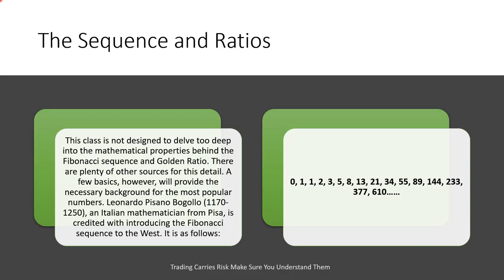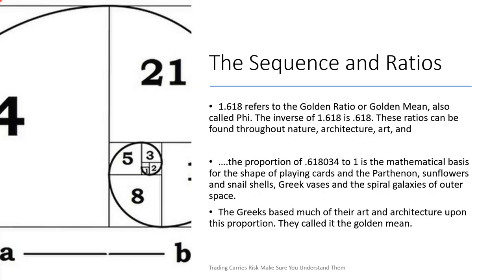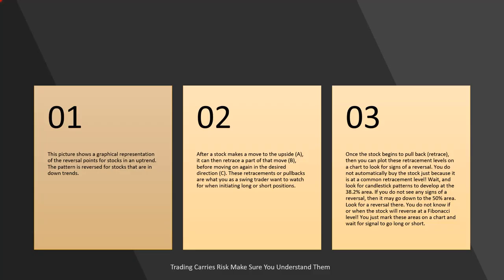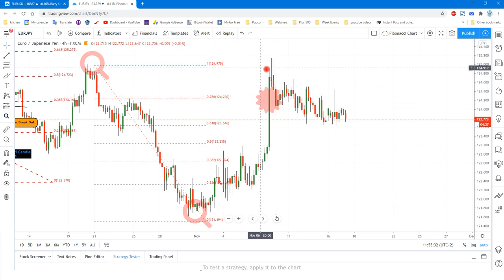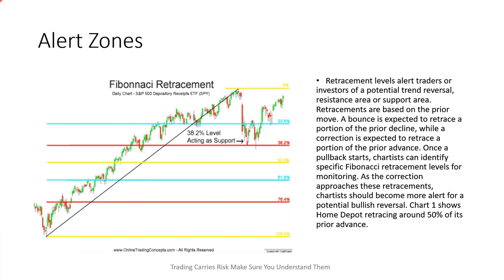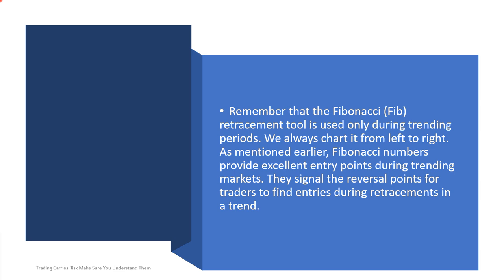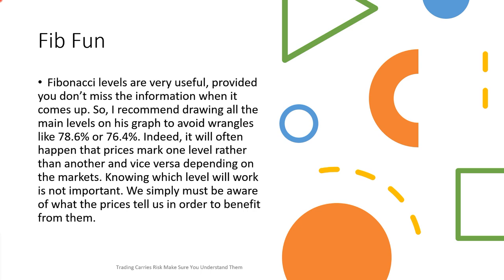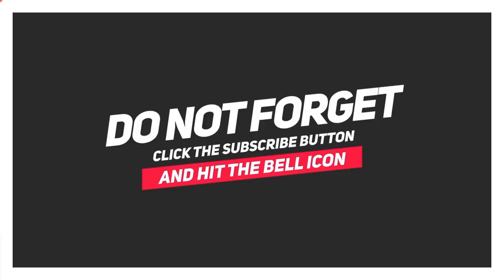Using Fibonacci Retracements at 78 6 and 88 6 for Success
Fibonacci numbers, sequences and ratios have been around since the beginning of time. The Greeks used these ratios to build the Parthenon but they are also seen in the Milkyway Galaxy. Fibs can be seen everywhere in natural.

They are also present in the financial markets. If you look at your charts you can find levels that have been important on an assets journey and when you look at them in relationship to a prior move up or down, there are certain ratios to which the market retraces before continuing forward.

We can use these levels to make important trading decision and also as filters and alerts.

Most traders use the 38.2, 50 and 61.8 and neglect the 78.6 retracement level which offers us many opportunities. The levels work well in short term online trading of forex, cryptocurrency, stocks and commodities. They work on just about any asset in any time frame on any chart.